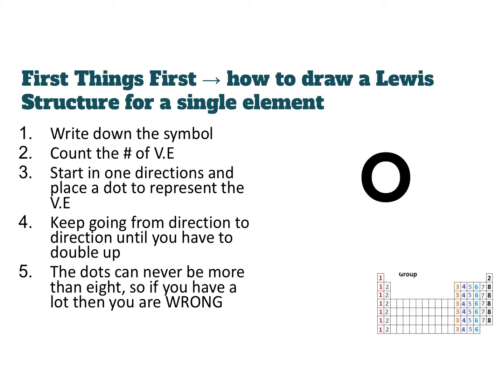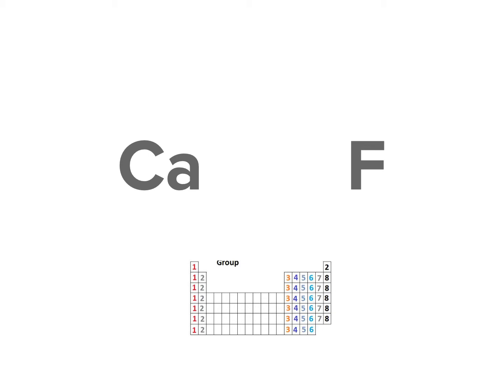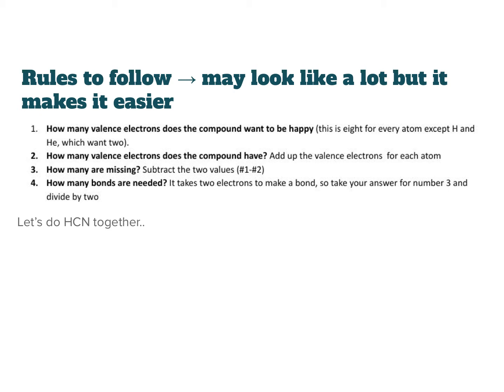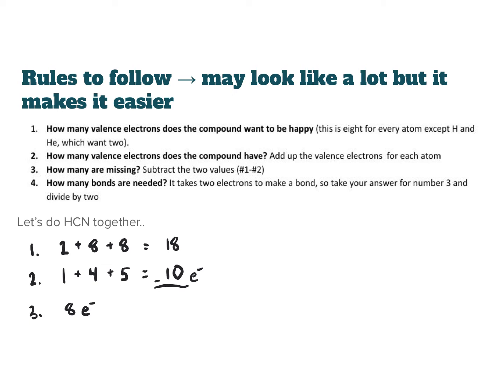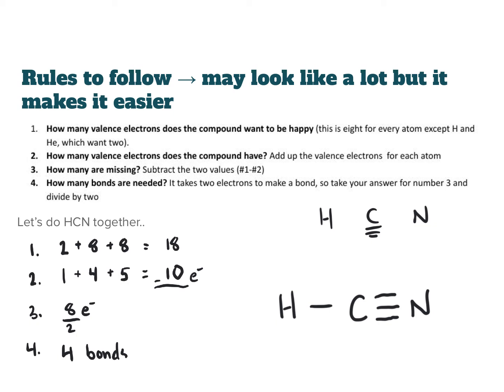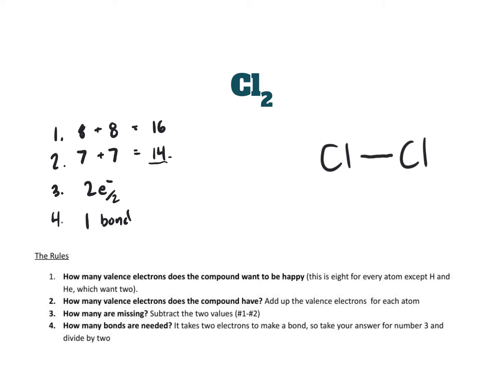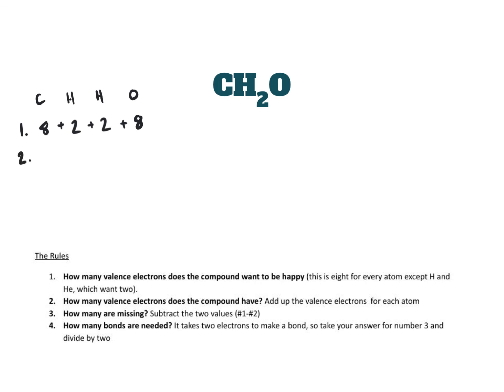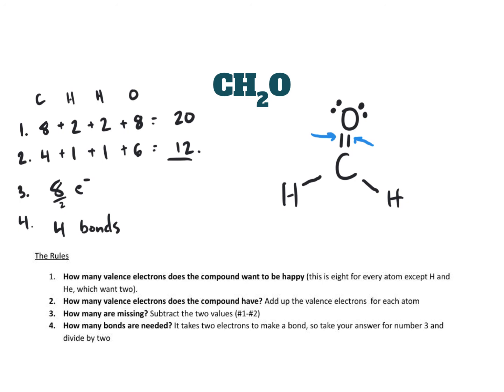Lewis Structures for Covalent Compounds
Need help with Lewis Structures for Covalent Compounds? Well this is a beginner video to guide you on the basics and give you a system to work harder problems.